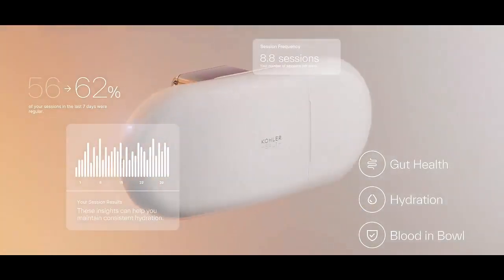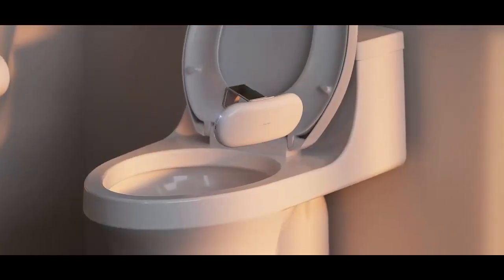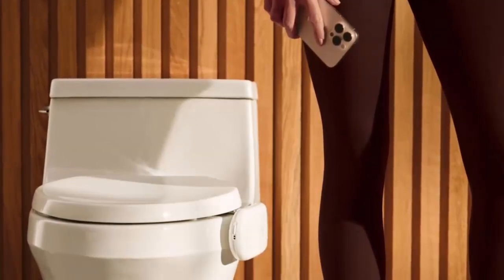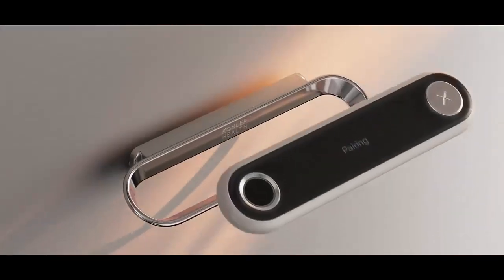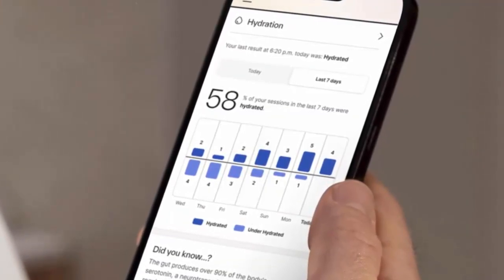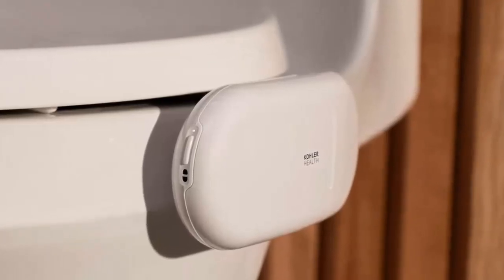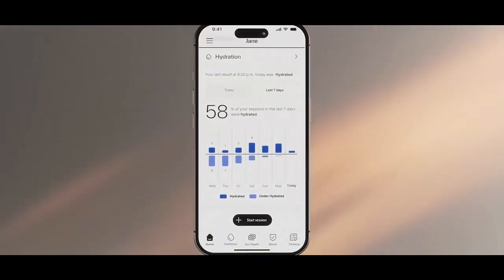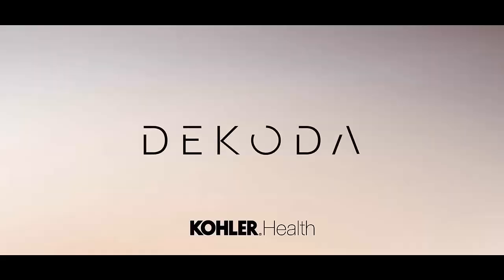Kohler Dekoda — The AI Smart Toilet device that analyzes stool for signs of hydration, blood & more!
Click here for current pricing of Kohler Dekoda — The AI Smart Toilet

What if your toilet could become your personal health coach? Meet Dekoda — Kohler’s revolutionary smart toilet device that analyzes your stool for signs of hydration, blood, and gut health using AI-powered tech! No wires, no hassle — just clip it on and get real-time health insights right on your phone.

From hydration reminders to early warning signs for digestive issues, Dekoda turns your bathroom into a wellness hub you never knew you needed.

Is this the future of health monitoring? Watch to find out how this $599 gadget is changing the way we track our well-being—one flush at a time!